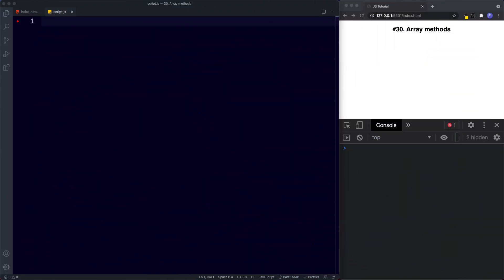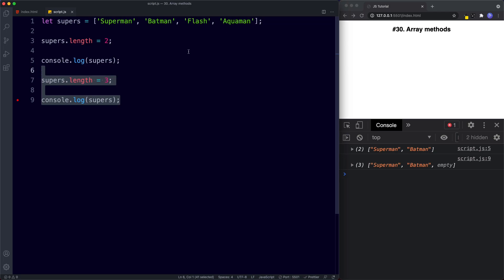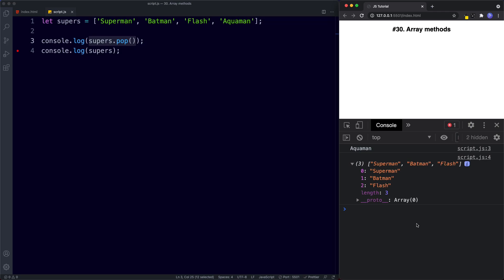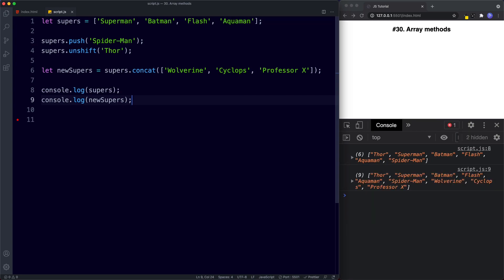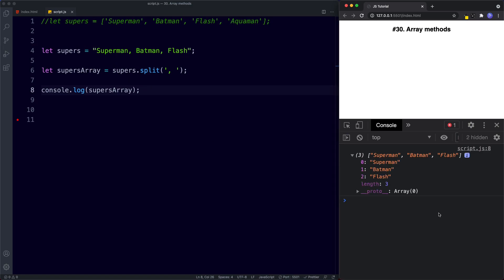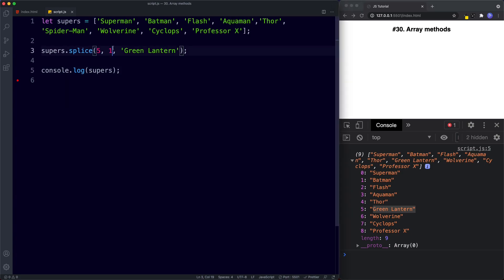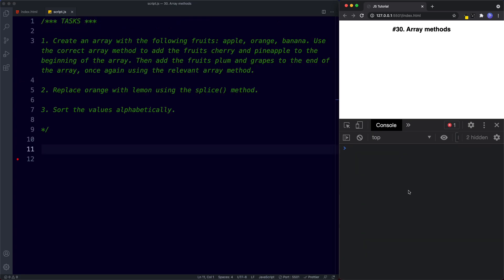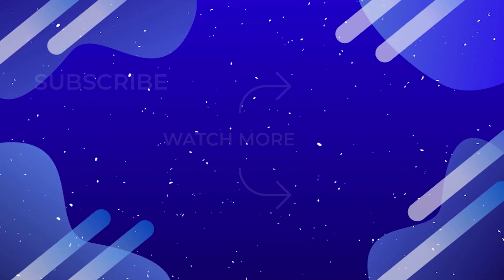#30 How to use JS Array Methods | JavaScript Full Tutorial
In this lesson let's learn all about the various Array methods. Array methods enable us to do some really cool things with arrays, for e.g. we can use these methods to find certain values in our array, and to even add, delete and change values in our array.